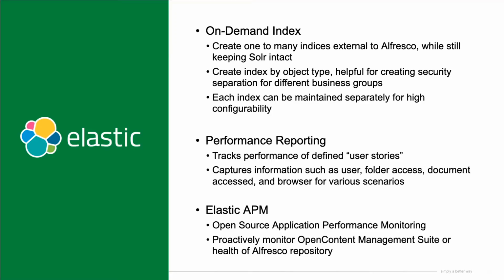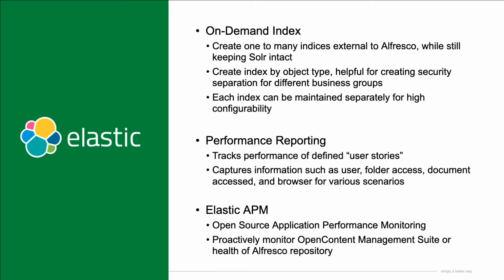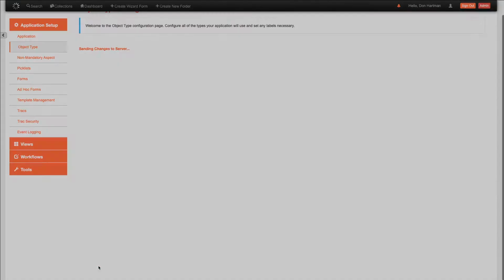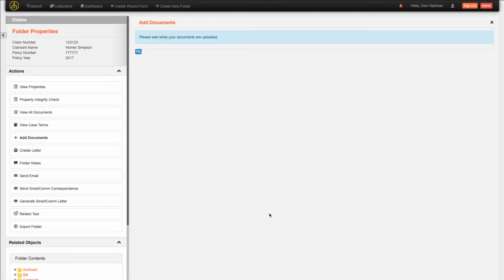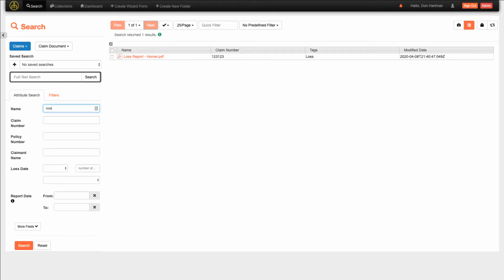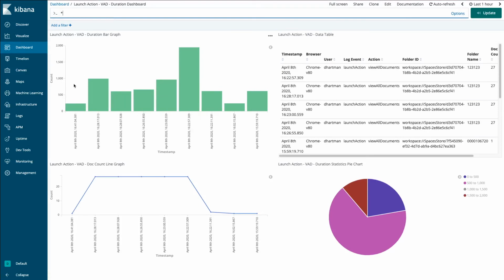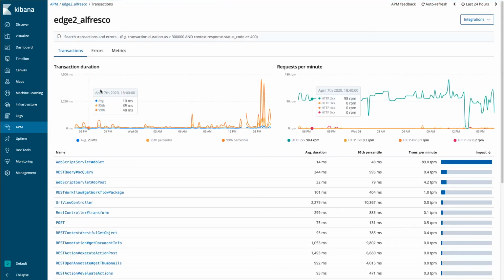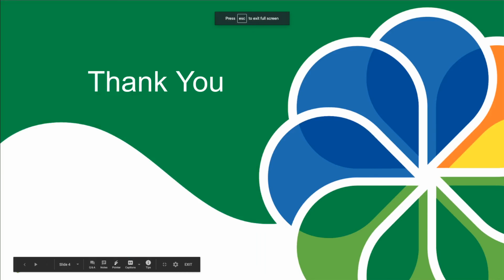Alfresco – Do More With Elasticsearch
Now that TSG is an Alfresco Company, we wanted to highlight how we have helped clients leverage the Elastic Stack to enhance their Alfresco installation. Using TSG’s OpenContent Management Suite and OpenAnnotate clients from all different industries have upgraded their systems to increase stability and gain more insight into how users interact with the system. The below video will quickly highlight some of these features.